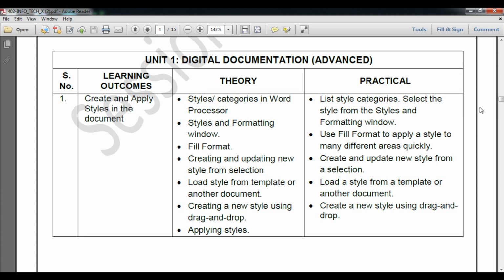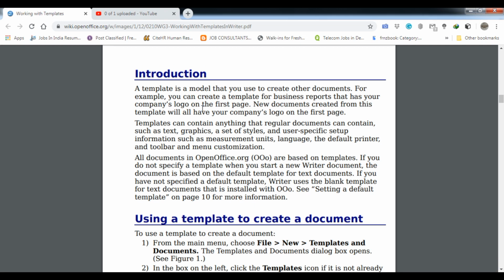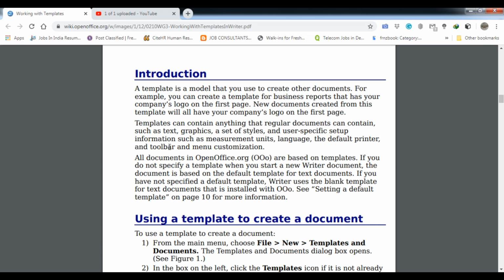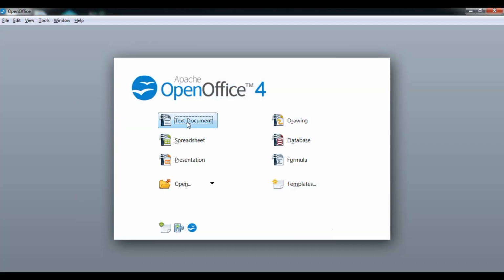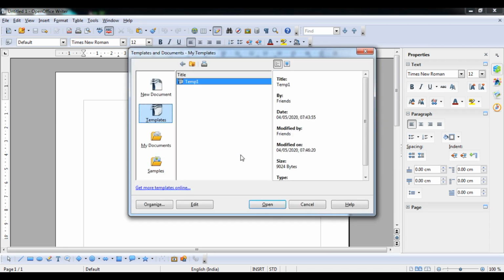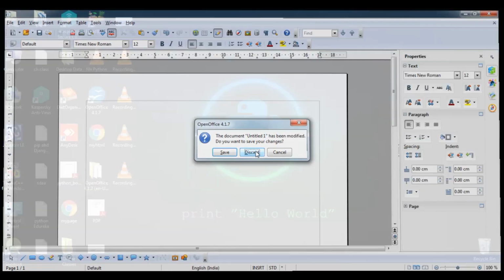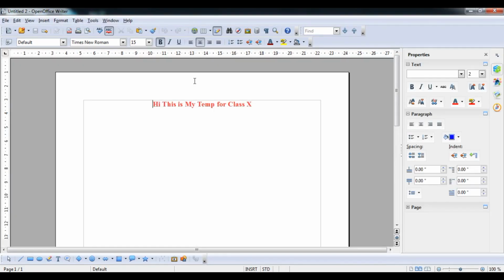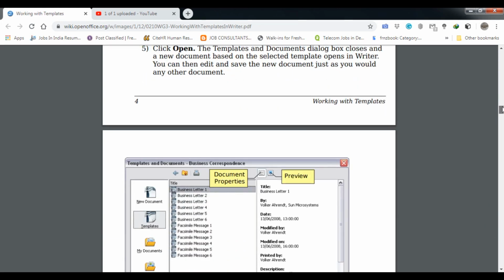Using Templets in Open Office